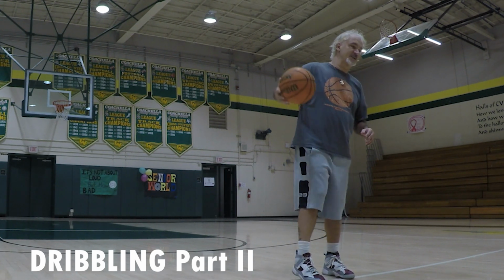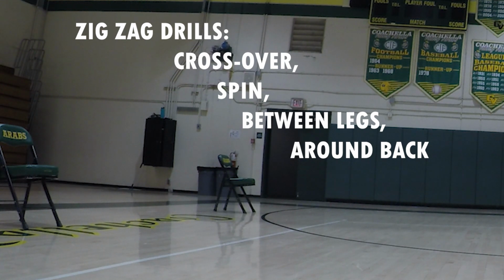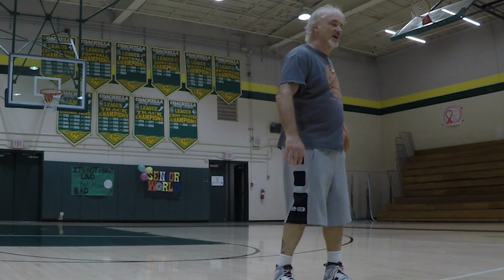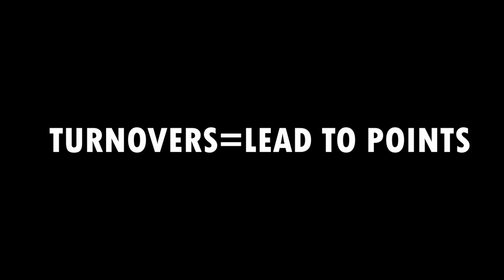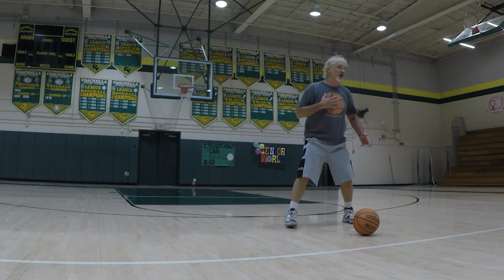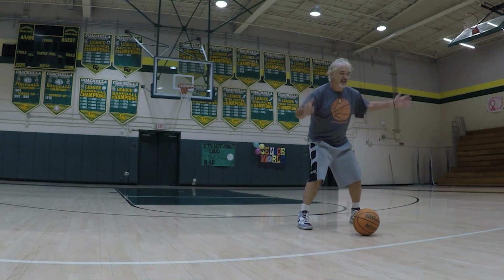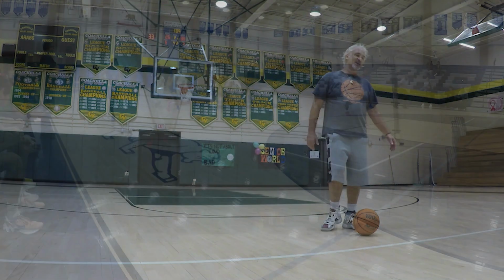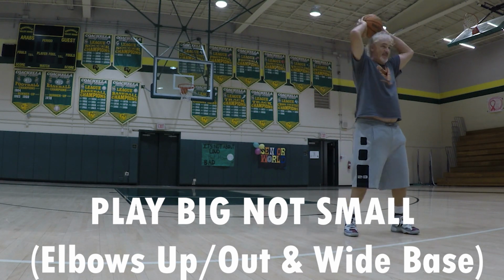COACH ALLWHITE ASSESSMENT Part II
COACHING ASSESSMENT for Kids, Coaches, or Anyone to Help Reinforce, Remind, Learn Basketball Breakdown of Defense, Dribbling, etc. God Bless
All the Best Success & Great Health World! Prayers & Keep Praying Preparing Positive Patient Persevering.